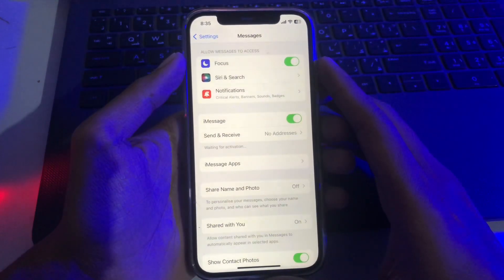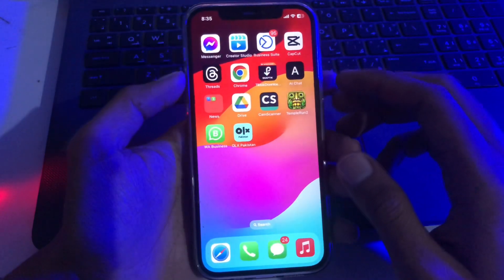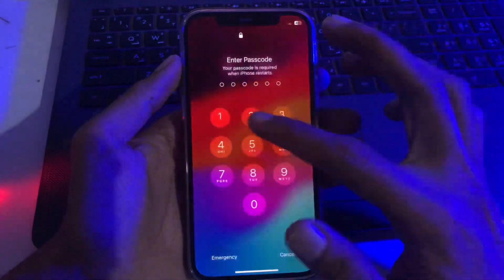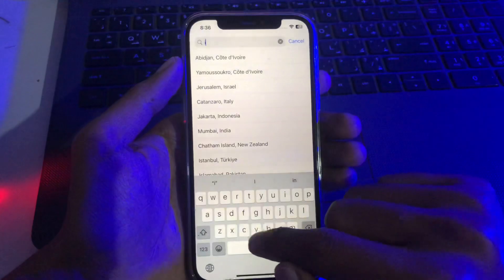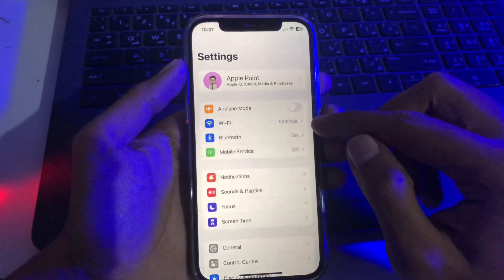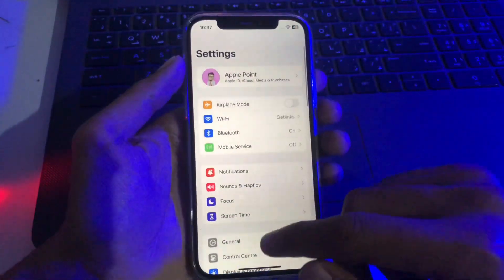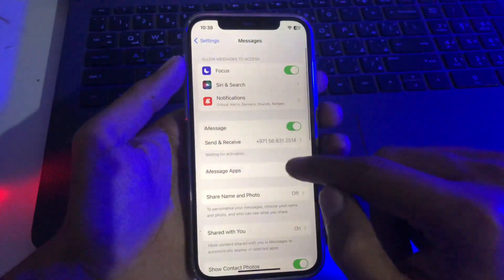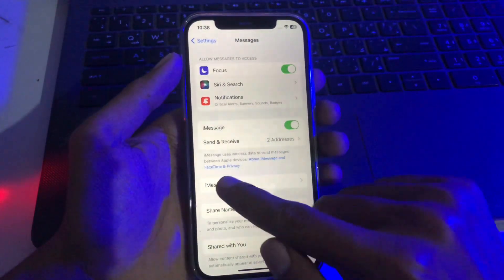How to Fix iMessage Waiting for Activation error on iPhone (2024)